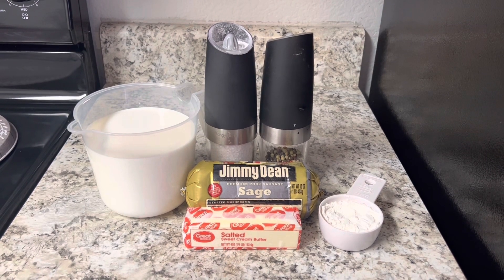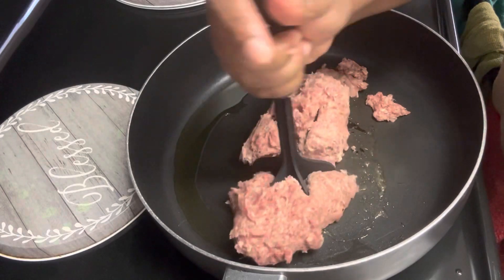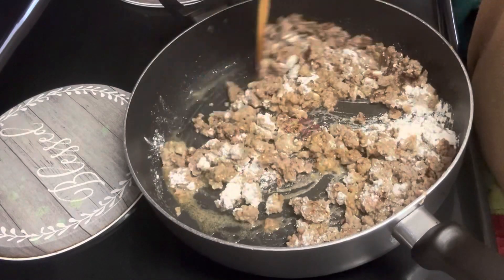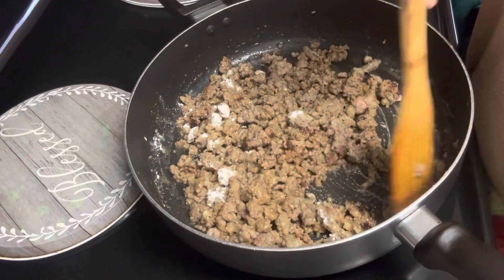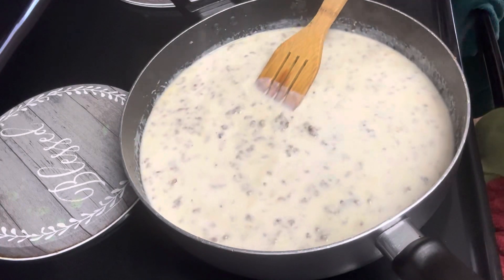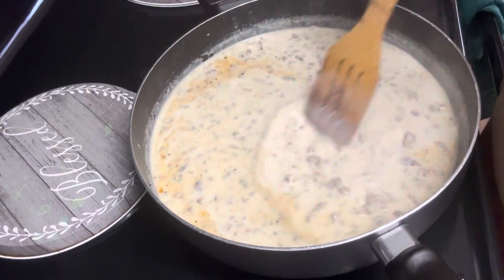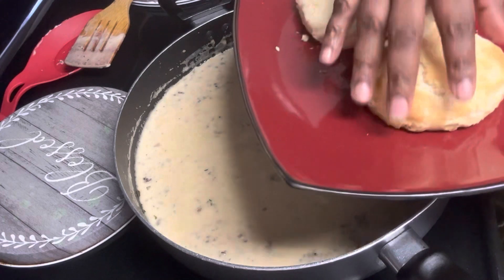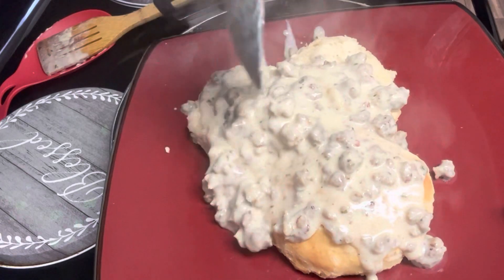Homemade Sausage Gravy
A delicious and easy recipe! Ingredients: 1 lb of sausage, 2 tablespoons of butter, 4 tablespoons of all purpose flour, 4 cups of milk, salt and pepper to taste